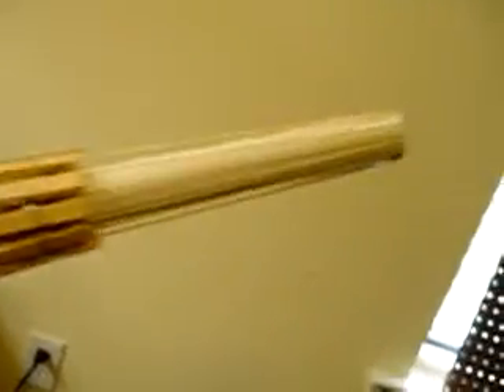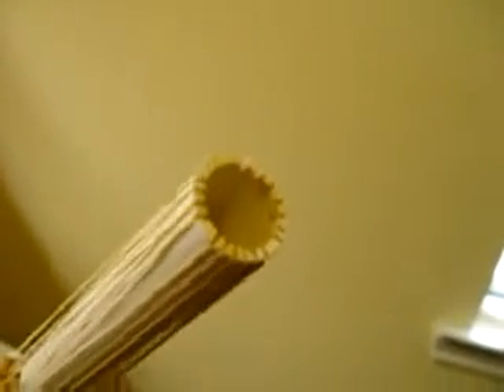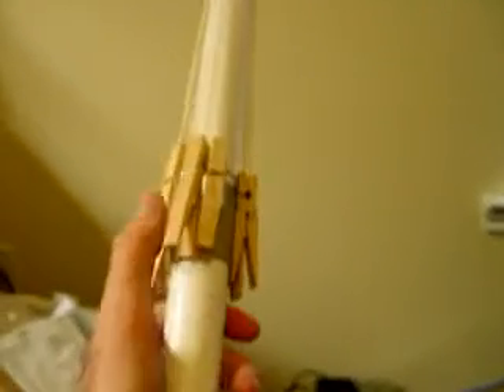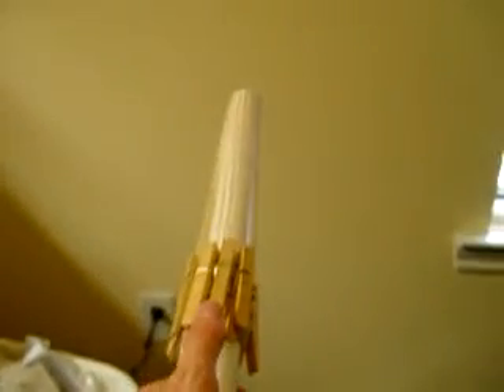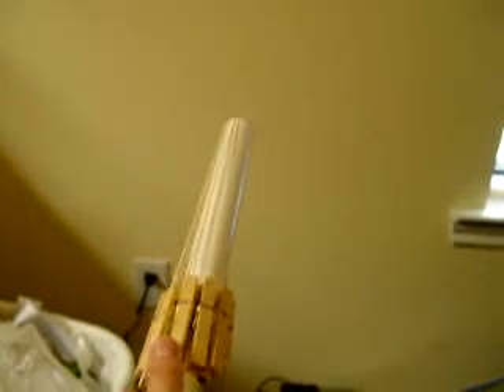Better Rubberband Gun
A rubberband shootie type thing